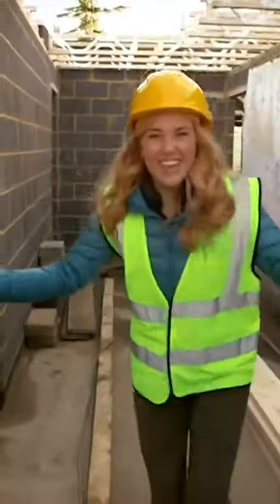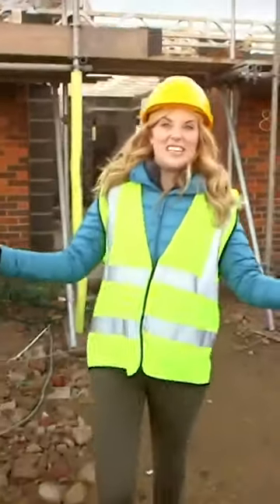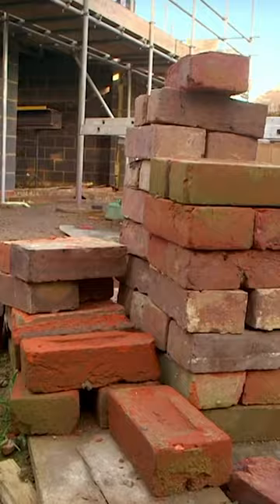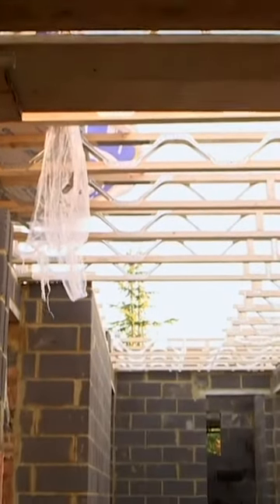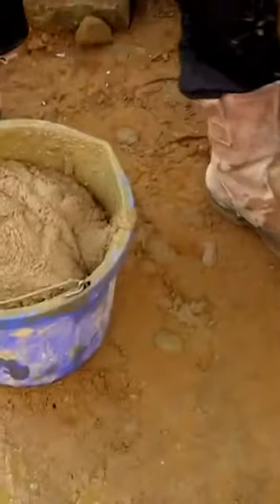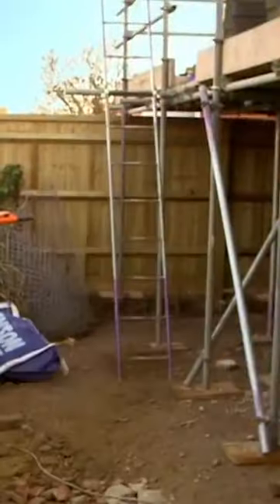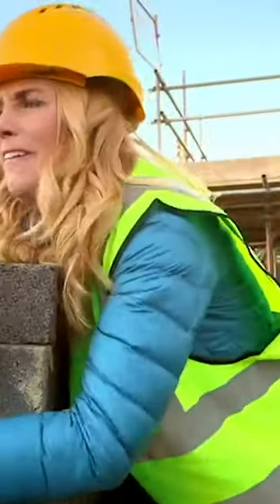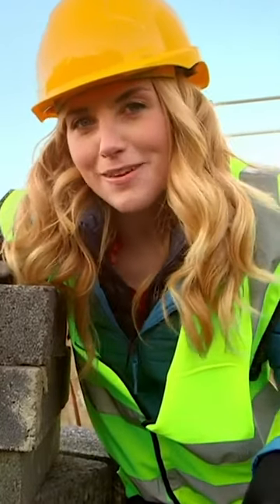How does a Crane work 🏗️ Maddie's Do You Know? 👩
Maddie visits a building site. She uses a camera to see how a big crane works to move heavy objects from one place to another. We find out how the hydraulic mechanism, hidden inside the boom arm, enables the crane to extend high into the sky.